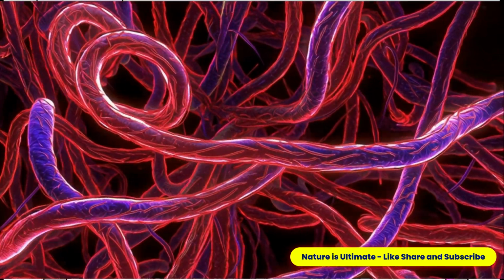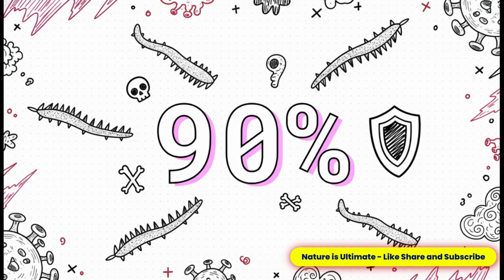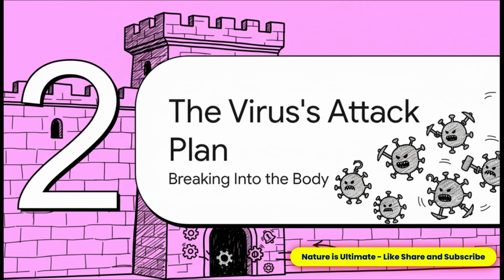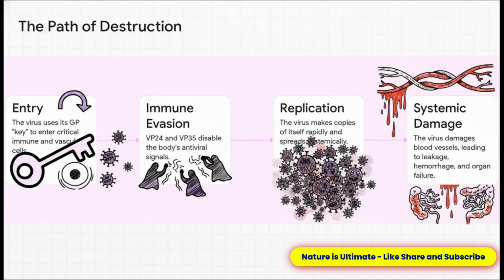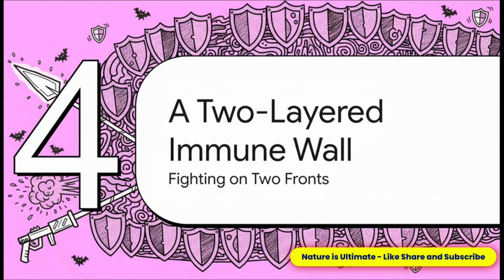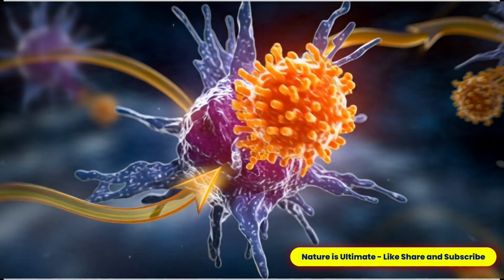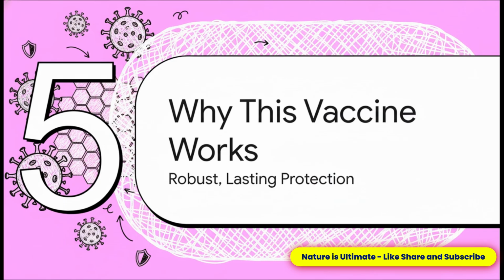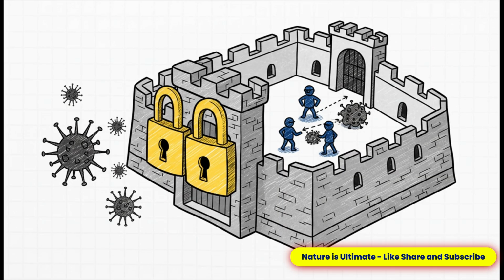Ebola Virus & Vaccine Explained | Structure, Transmission, Outbreaks & Modern Vaccine Technology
What is Ebola Virus?
In this video, we explore one of the world’s deadliest viruses — Ebola (EBOV) — responsible for severe hemorrhagic fever with fatality rates up to 90%.
This is a complete, easy explanation based on authentic scientific data.

 What You Will Learn:
✔ What is Ebola Virus? (Filovirus, structure, genome)
✔ Discovery, origin & history (1976 to 2022 outbreaks)
✔ Reservoir host (fruit bats) & how Ebola spreads
✔ Pathogenesis: viral entry, replication & immune evasion
✔ Clinical symptoms — from early fever to hemorrhagic shock
✔ Why Ebola is a major emerging infectious disease
✔ Why an Ebola vaccine is necessary
✔ Types of Ebola vaccines (rVSV-ZEBOV, Ad26.ZEBOV, DNA, mRNA, VLP)
✔ How Ebola vaccines work — GP, NP, VP40 immune activation
✔ Strengths, challenges, and future vaccine design goals

 Perfect for:
NEET / MBBS / Nursing students, biology educators, science enthusiasts, and competitive exam learners.

Ebola virus explained
Ebola virus structure
Ebola virus transmission
Ebola hemorrhagic fever
Ebola outbreak history
Ebola virus PDF notes
Ebola virus vaccine
rVSV-ZEBOV Ervebo vaccine
Ebola vaccine mechanism
Ebola glycoprotein GP
Ebola NP VP40 proteins
Ebola immune evasion VP24 VP35
Ebola replication cycle
Ebola symptoms stages
West Africa Ebola outbreak
Ebola pathogenesis
Emerging infectious diseases
Filovirus explained
Virus-like particle vaccine Ebola
DNA vaccine Ebola
mRNA vaccine Ebola
NEET microbiology Ebola
Biology short video Ebola